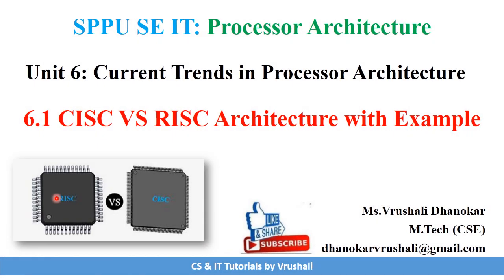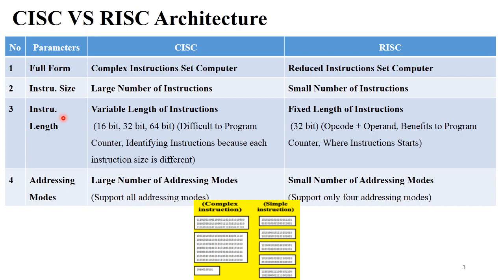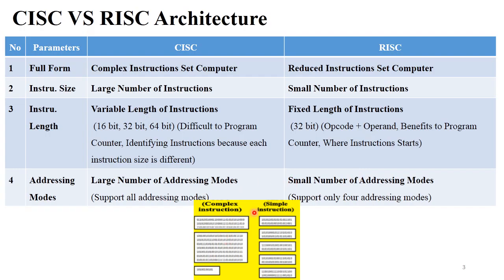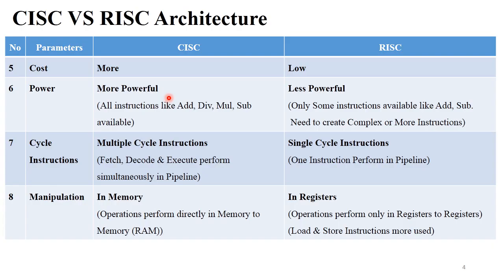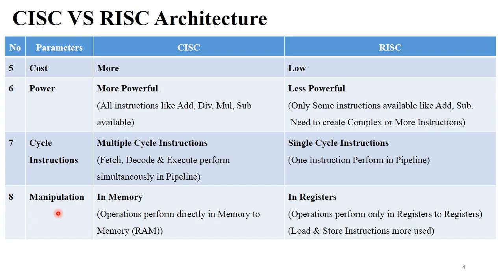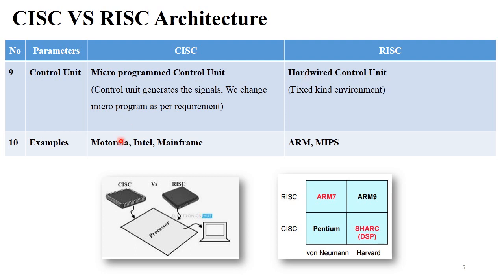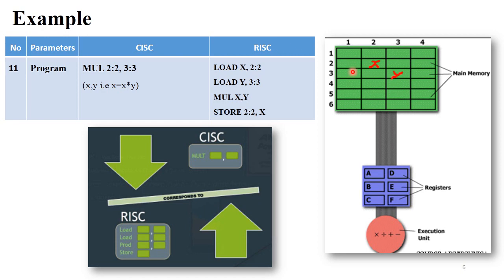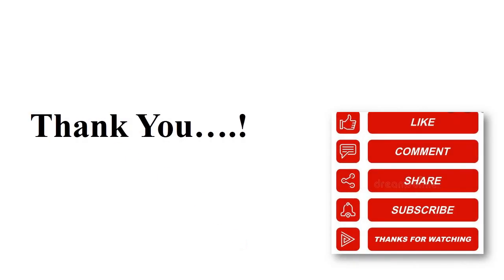PA 6.1 CISC VS RISC Processor Architecture with Example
Keep Watching..!
Keep Learning..!